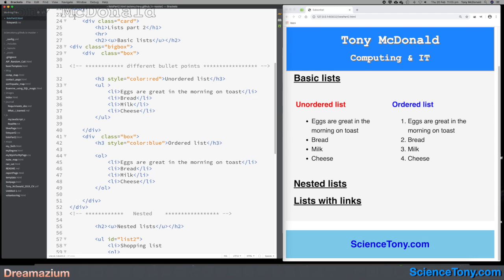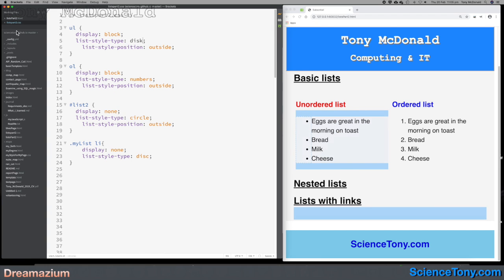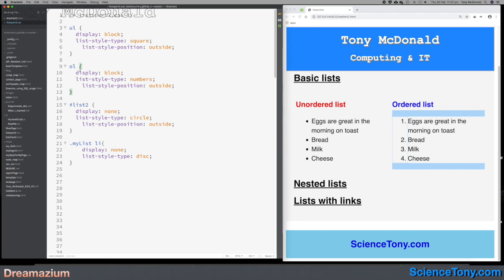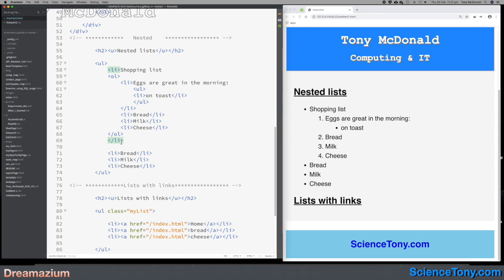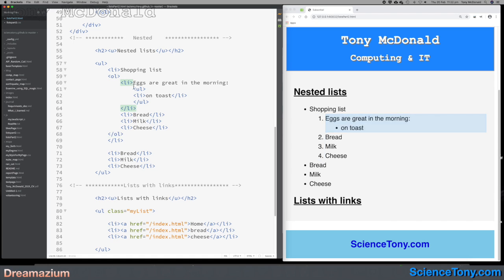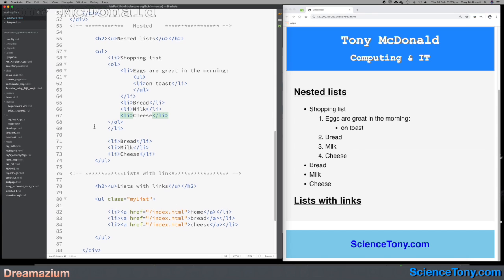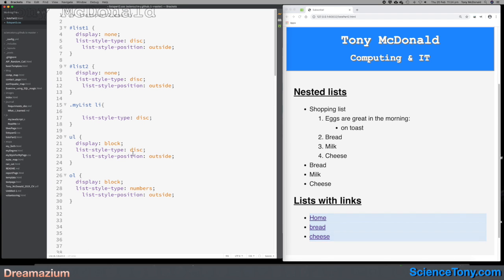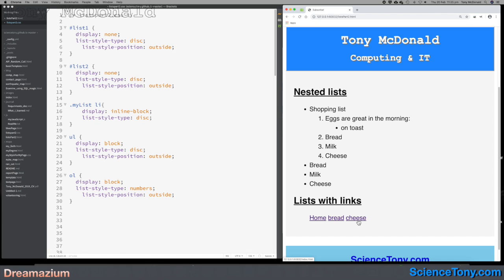Styling Lists in HTML With CSS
If you are new to HTML and CSS, this is for you.  Learn to make a webpage with these simple steps. Styling lists in HTML with CSS is easy; however, observing a few coding conventions is necessary in order to pass validation of the code.

This entire playlist is about building a webpage with HTML and CSS.  In this series i will explain the technical terms and cover not just the code, but how to use validation and speed check tools.

// Social media———